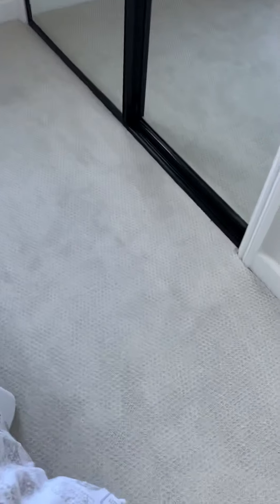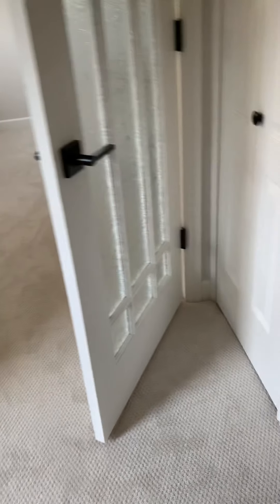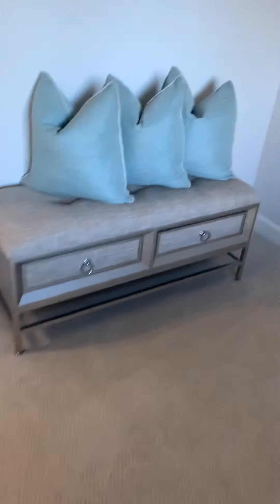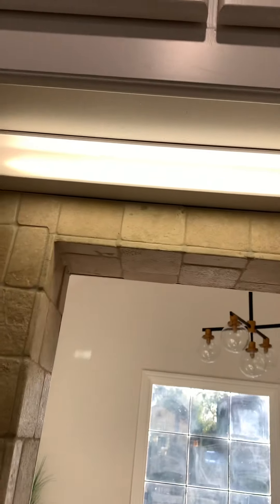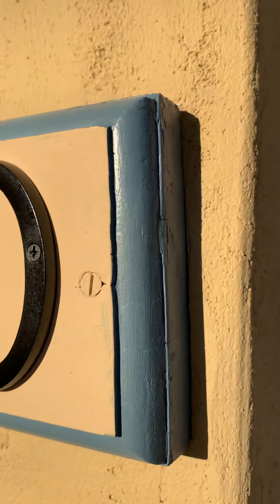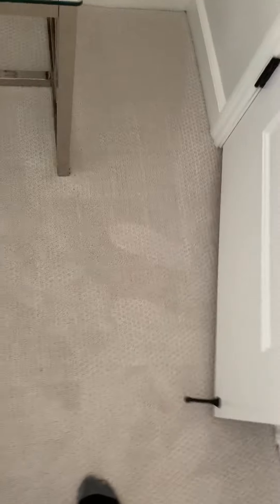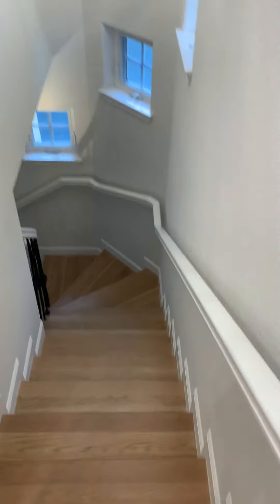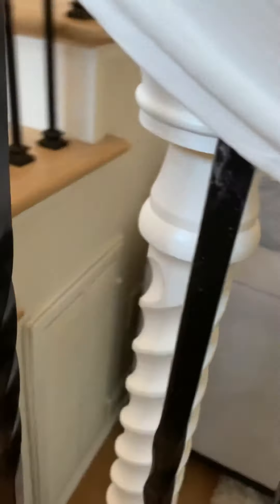Glen Una touch ups Feb27